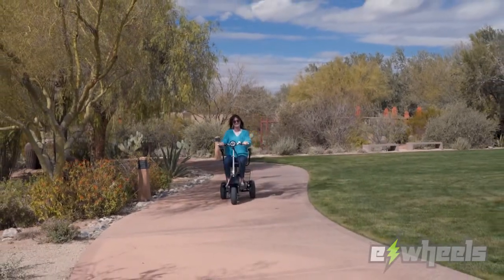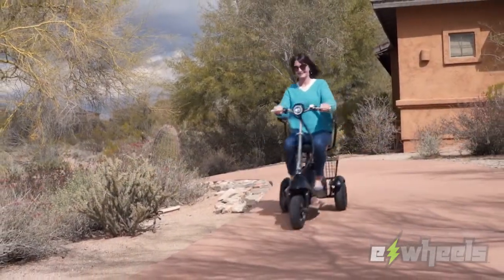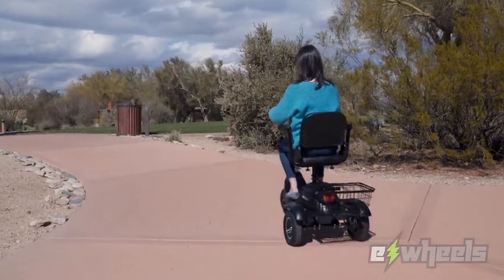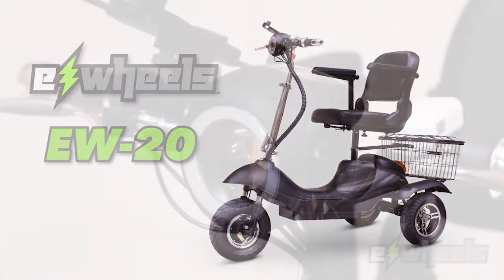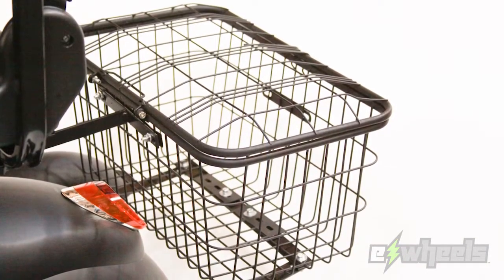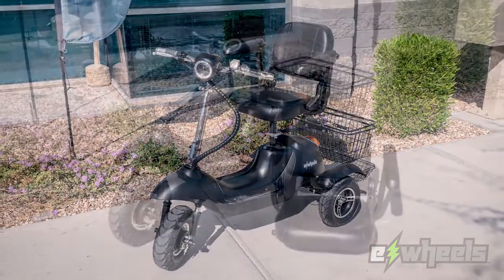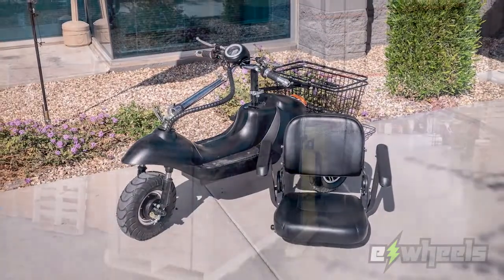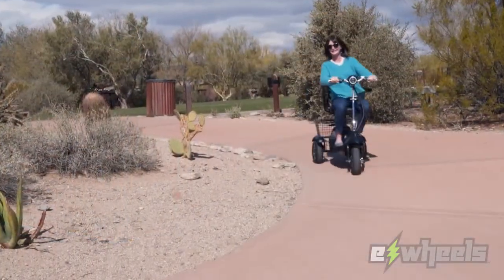The E-Wheels EW-20 Electric Mobility Scooter